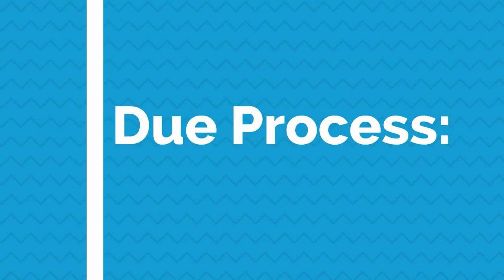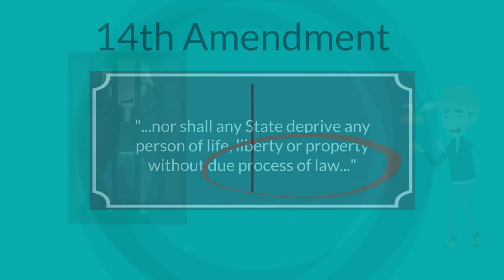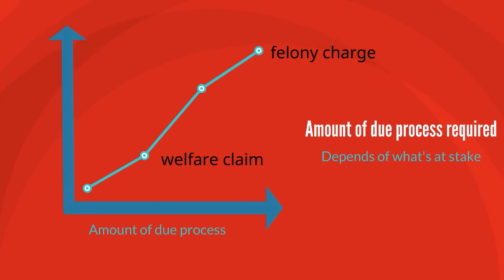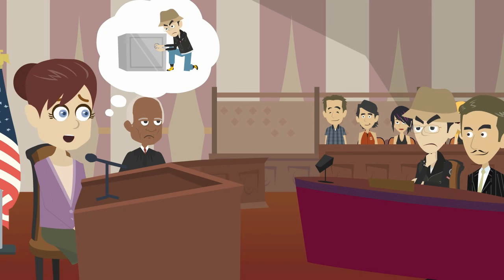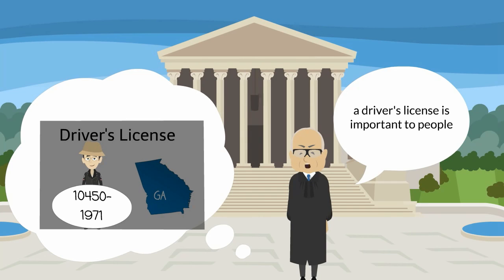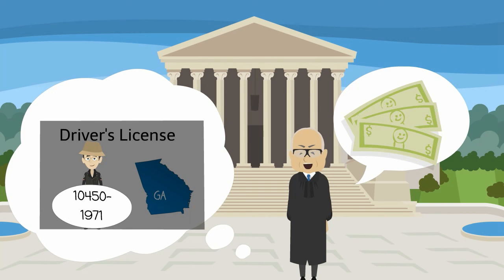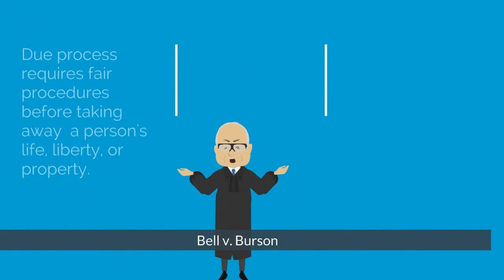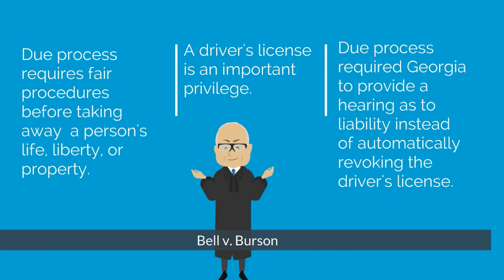Due Process: Bell v Burson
This video introduces Bell v Burson as an example of how the Supreme Court understands the Due Process Clause of the 14th Amendment.